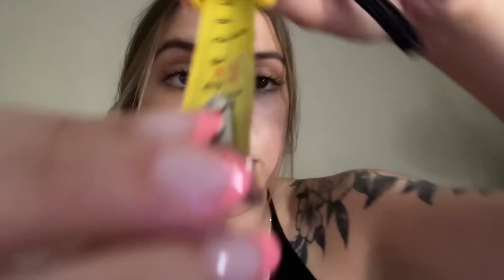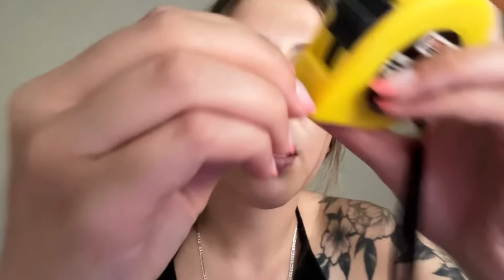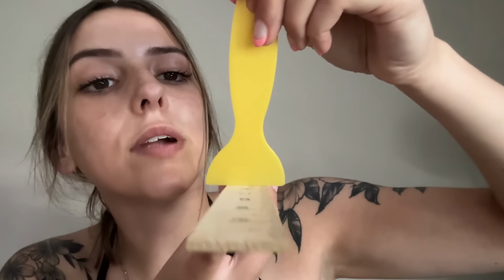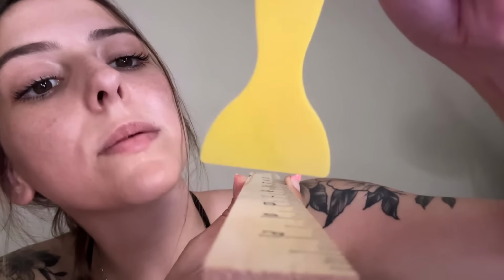ASMR For people with Short Attention Spans ⏰ ASMR For ADHD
hi 😌

this is my last video I’ve recorded in this space!!

I move this week and I’m so incredibly excited to start this new chapter in my life.

thank you all for all the love and support, here’s to a new space and improved asmr content!!!

maybe some other creative content too… if you’re interested 😇

anyways, enjoy !